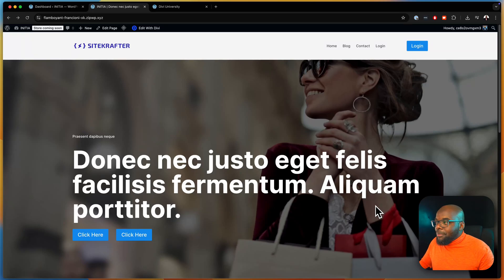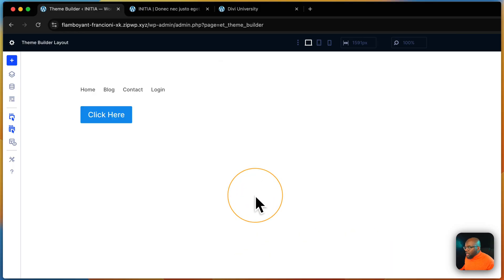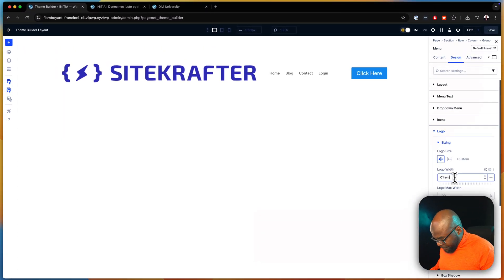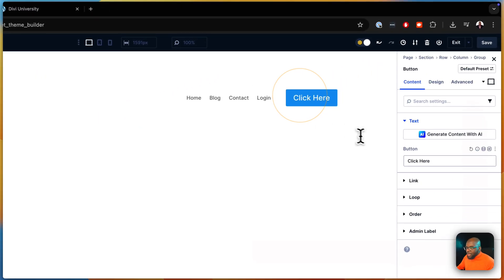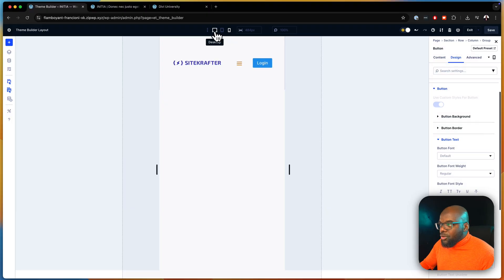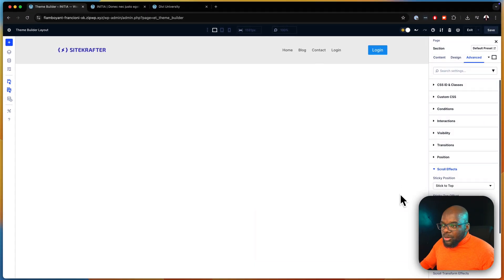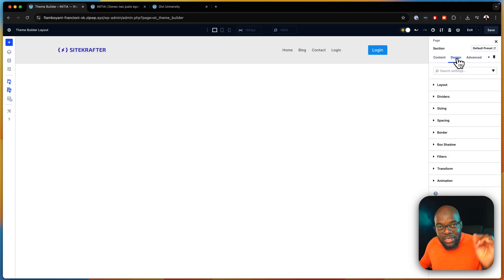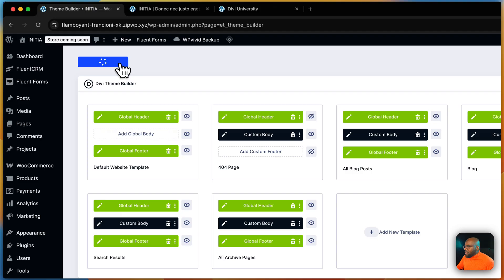How I Built This Header In Divi 5 Under 20 Minutes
In this video, I show you how to build a header in Divi 5.